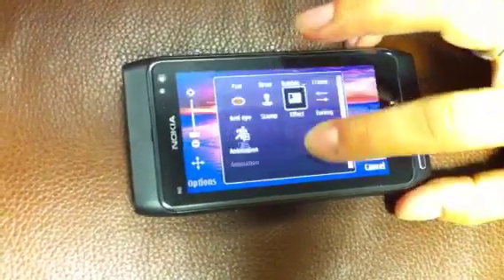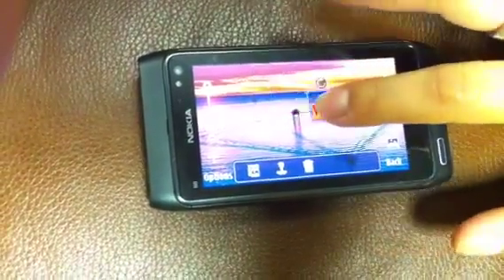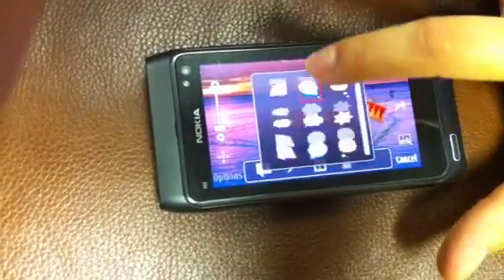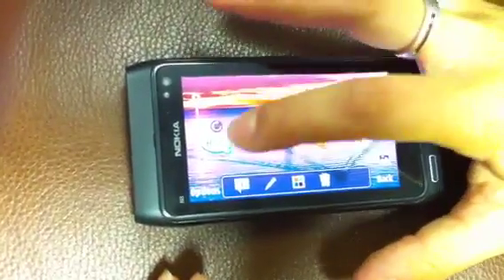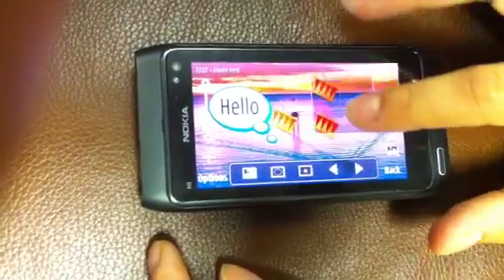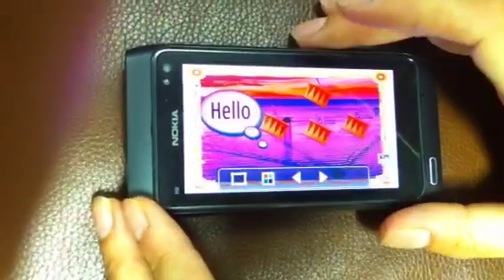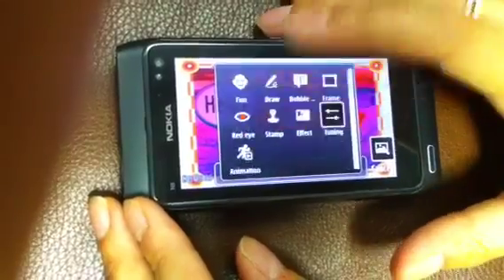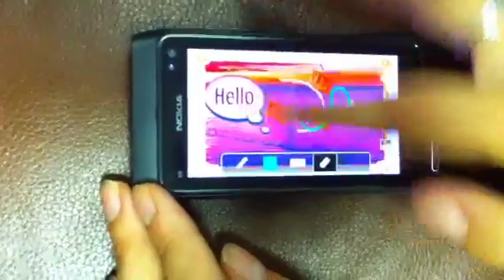How to edit photos on the Nokia N8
Know Your Mobile shows you how to edit photos on the Nokia N8